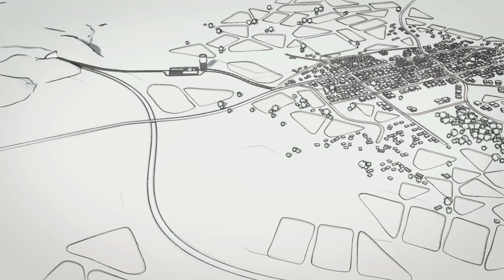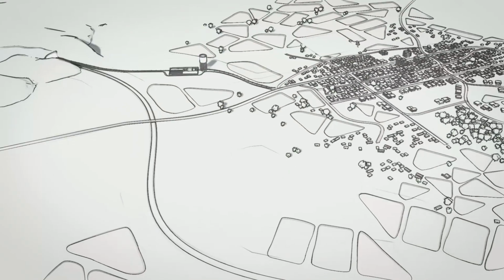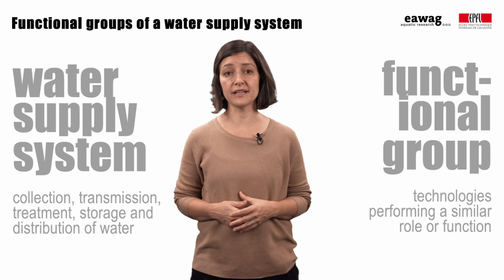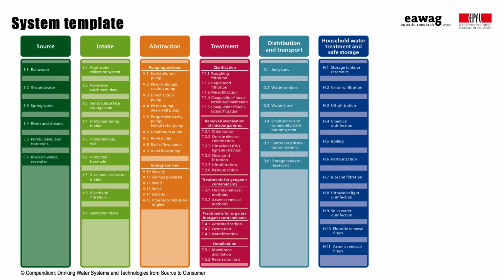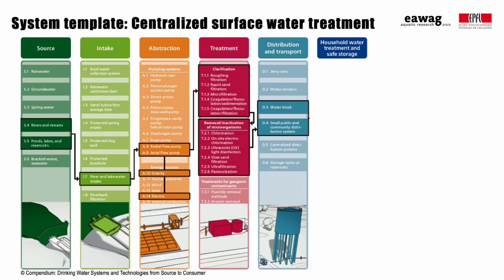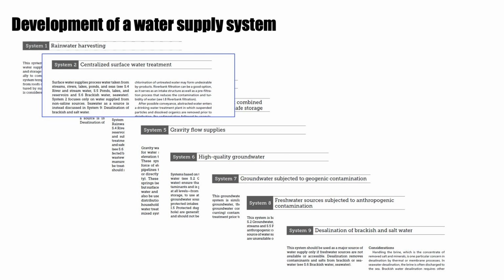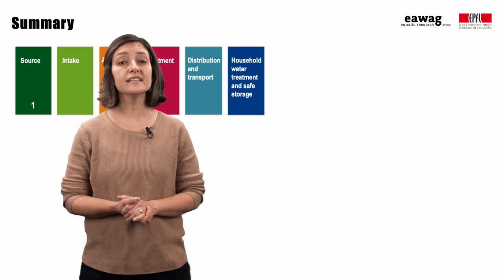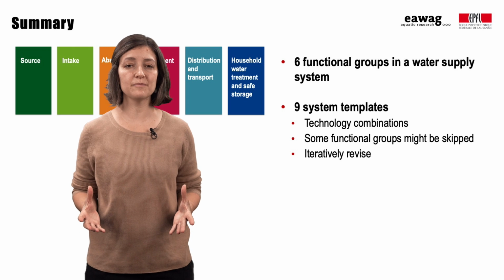4.1 Introduction to Water Supply System